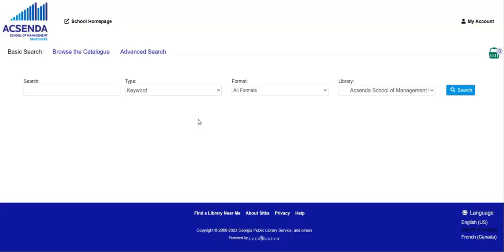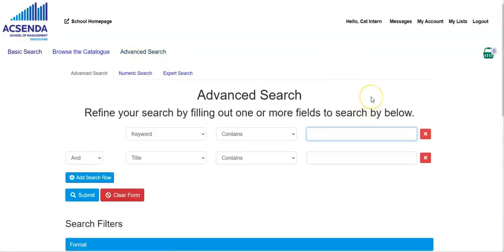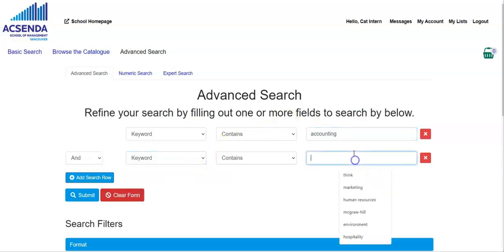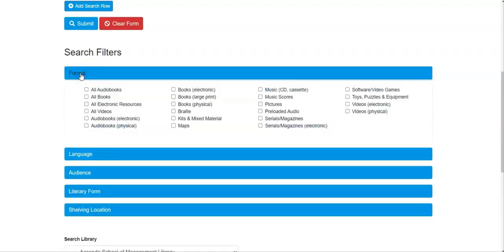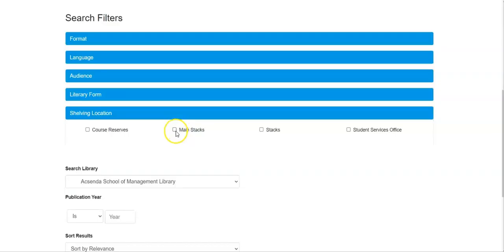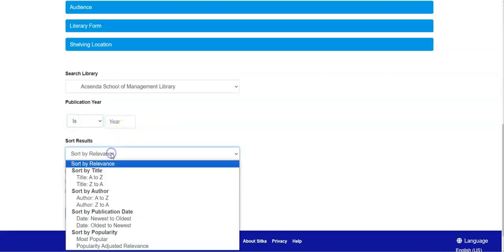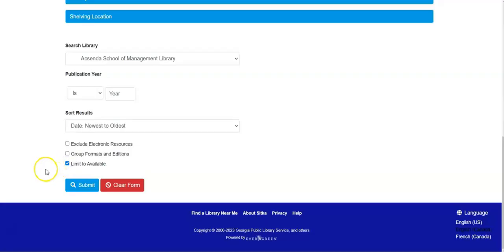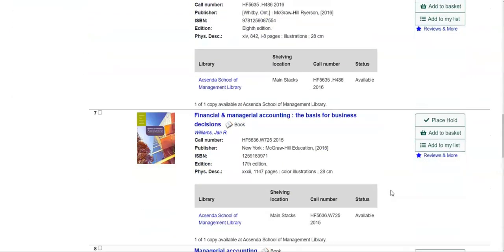Advanced Search Acsenda Library Catalogue Tutorials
Learn how to use the Advanced Search features to quickly find library materials that are better suited to your topic.